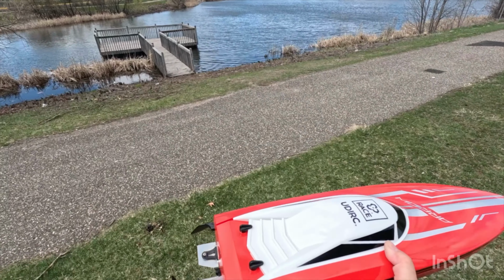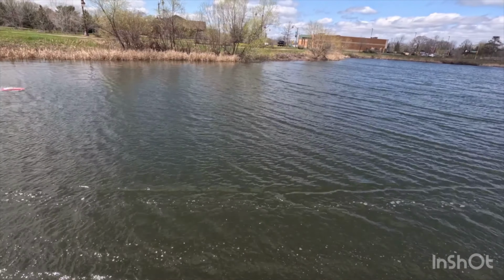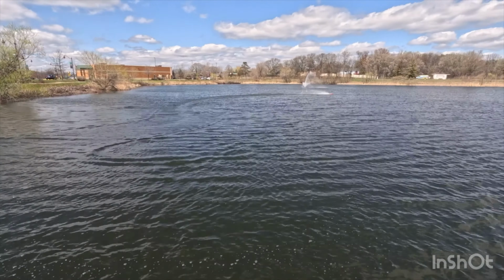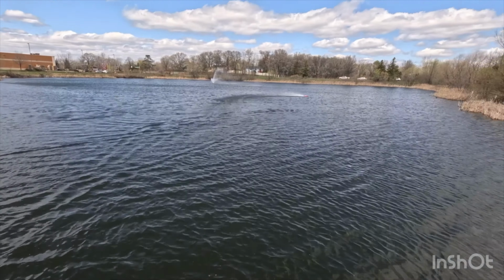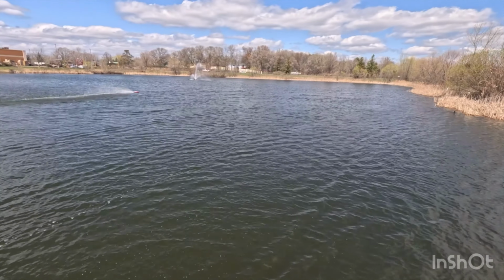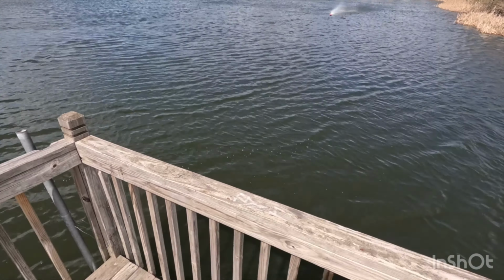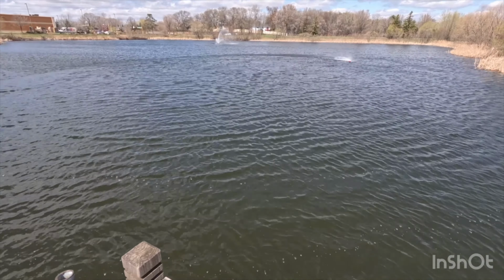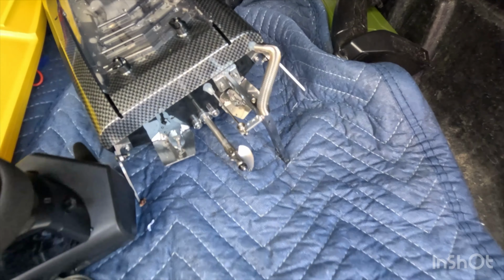UDIRC Arrow 5 Rc Boat Cheap Best Rc Boat On The Market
This is a great starter boat or even if you are just a hobbyist wanting a cheap boat !!! Great boat and tons of fun available on eBay for 150!!!